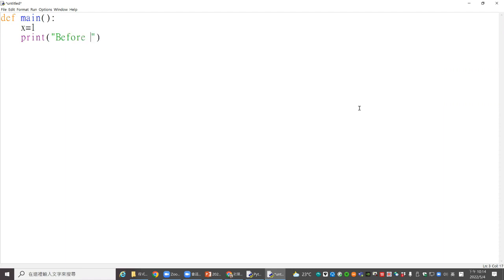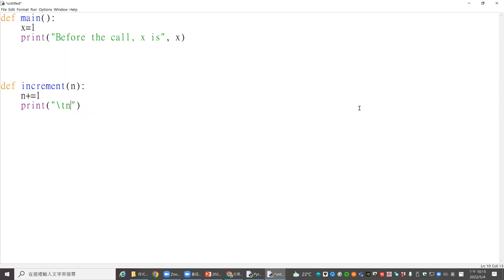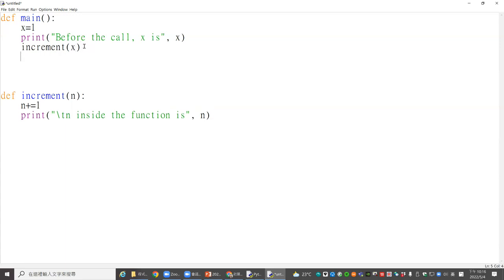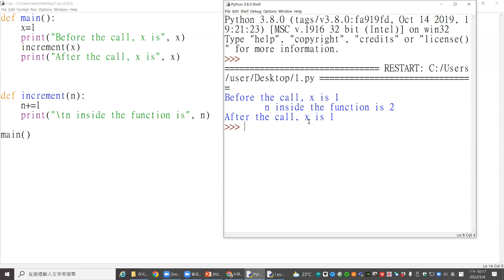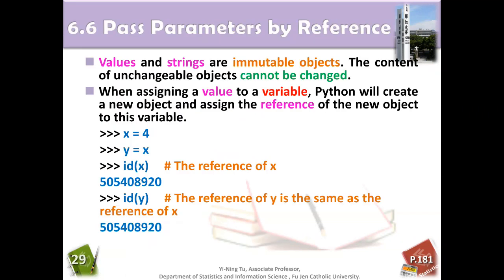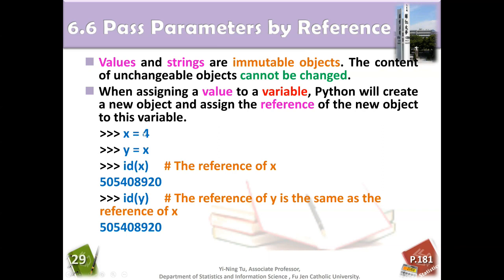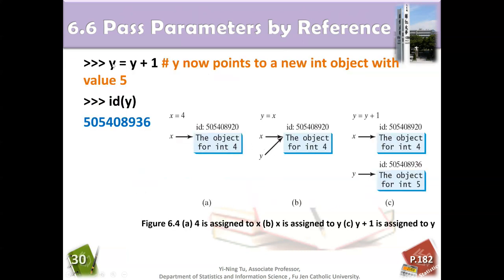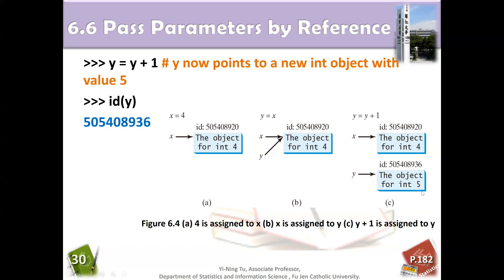6-2 The pass arguments of the functions demonstration